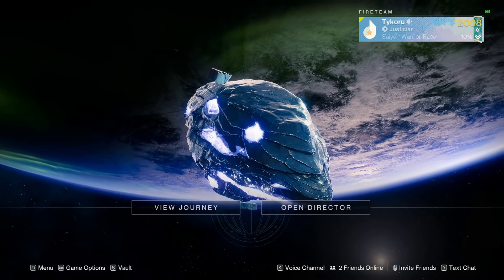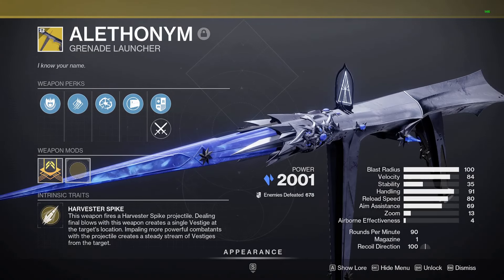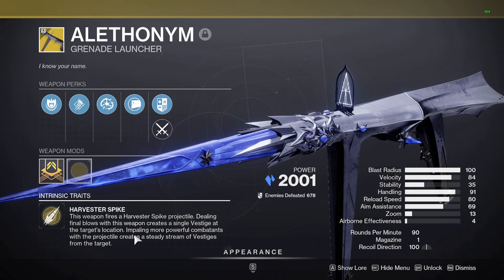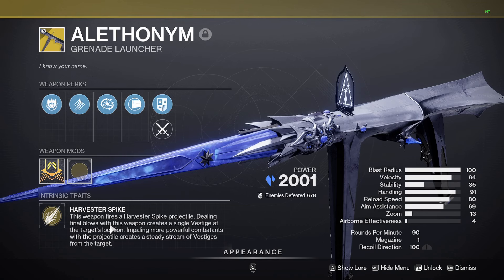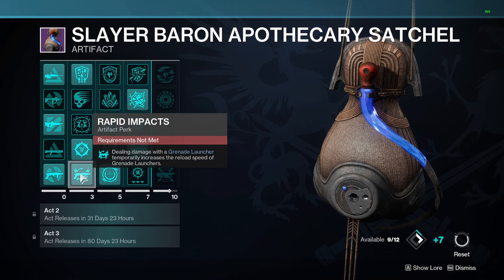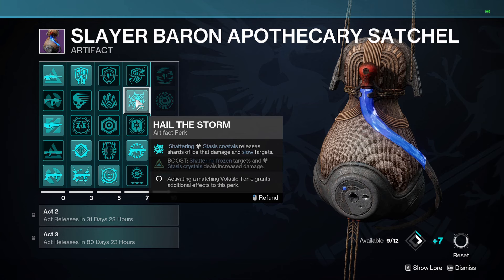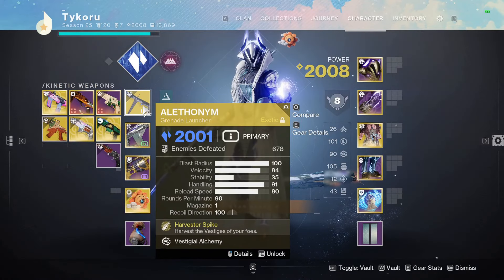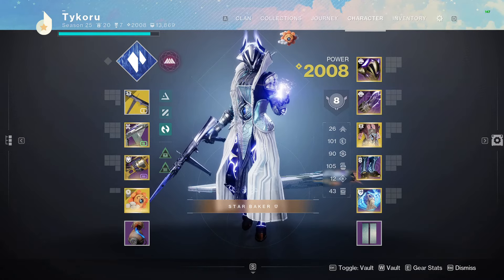The New PRIMARY Stasis GL is a Utility KING!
The new Act is here with even more INSANE weapons! First up on the menu is Alethonym! A first-of-its-kind stasis grenade launcher. Check it out here!

0:00 Intro
0:56 Exotic Weapon
2:45 Artifact Mods
4:17 Subclass & Mods
5:36 Gameplay
8:07 Outro